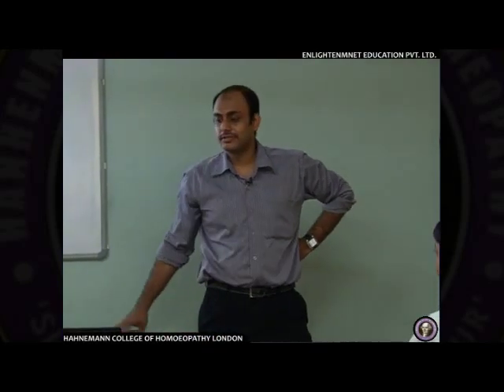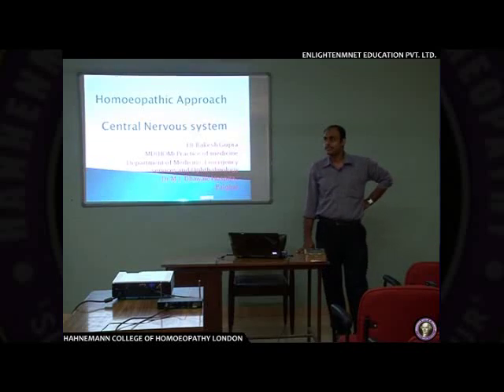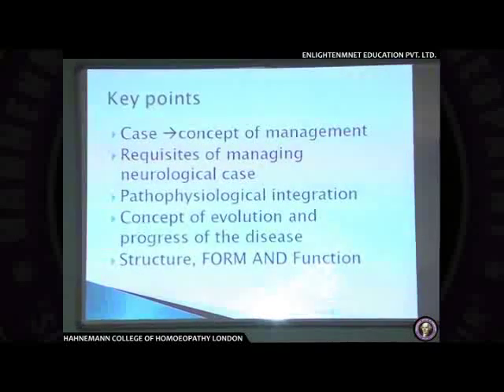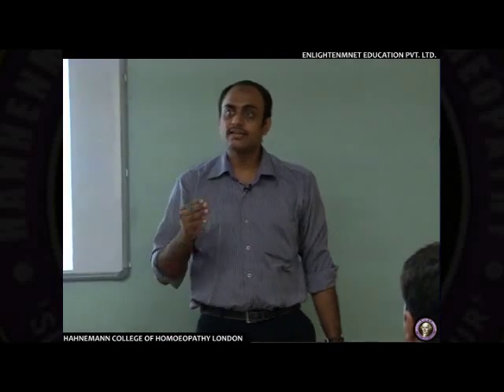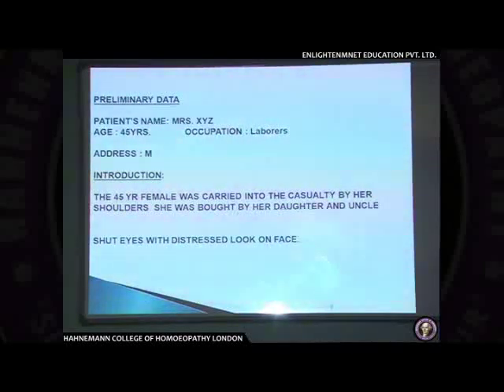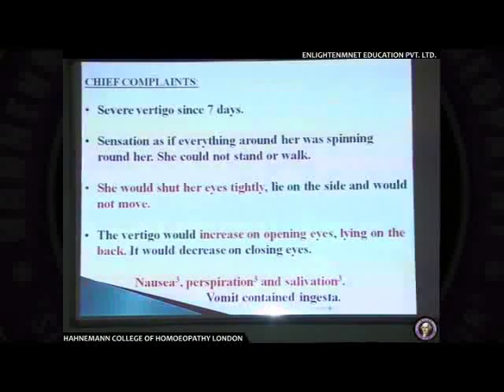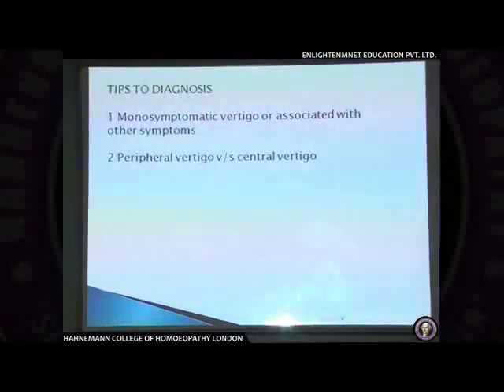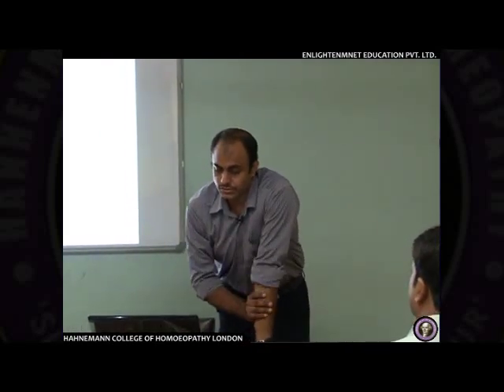Lecture by Dr. Rakesh Gupta on the topic "Case presentation on CNS"